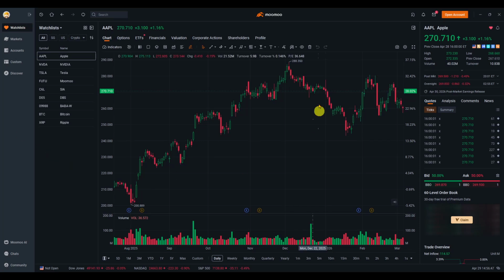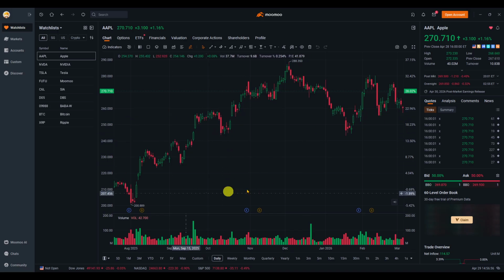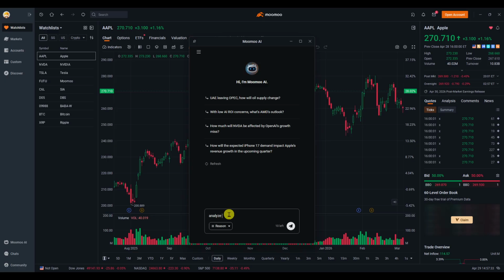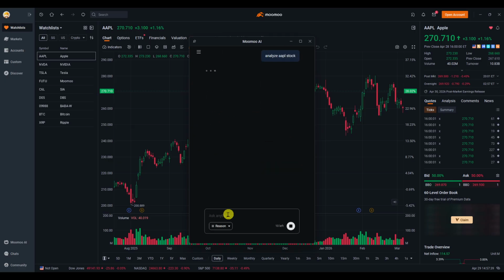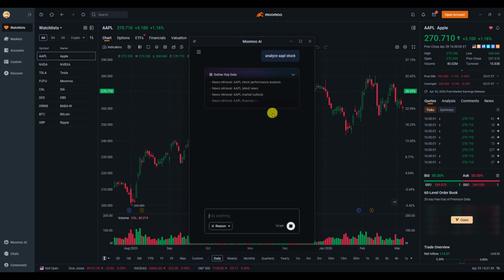How To Access Moomoo Ai (2026) (Complete Guide)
In this video, I’ll show you How To Access Moomoo Ai in a simple and beginner-friendly way. If you are using the Moomoo app and want to understand its AI tools, this guide will help you get started quickly.
We’ll go through moomoo ai, moomoo ai feature, and how to use moomoo ai inside the platform so you can improve your trading experience. This How To Access Moomoo Ai tutorial is perfect for beginners who want to explore the AI tools available on Moomoo.